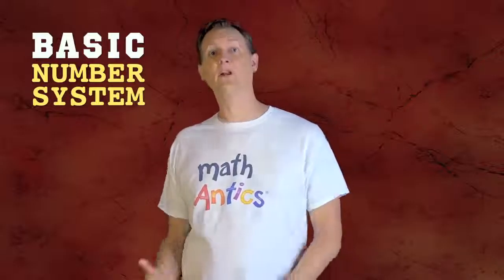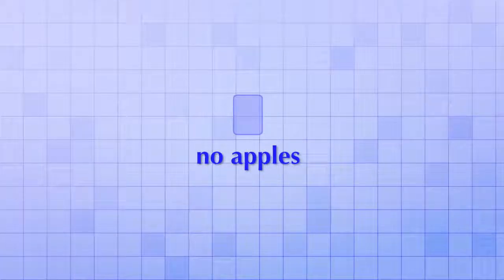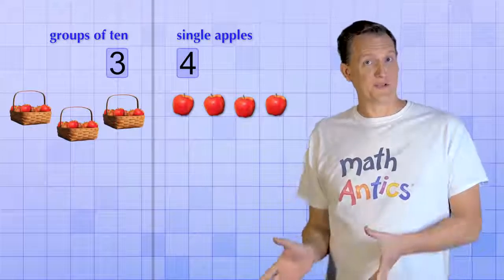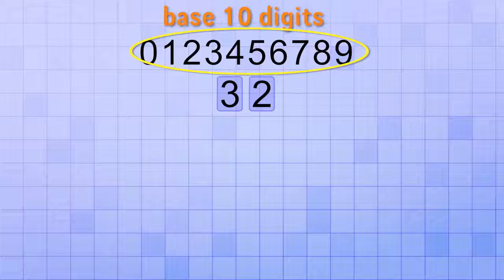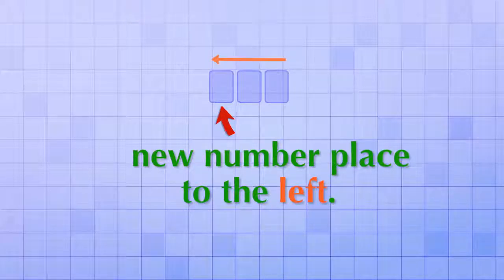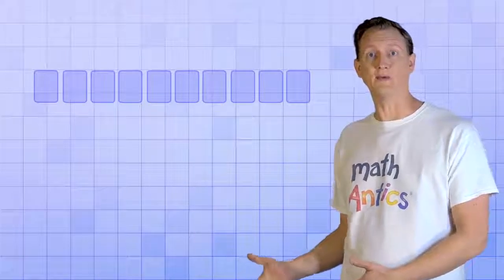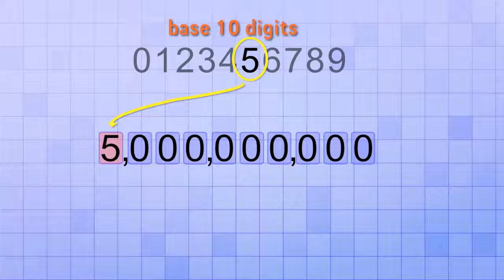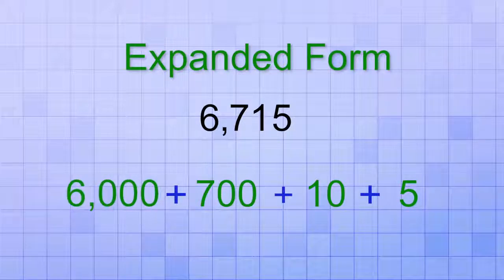Place Value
Place Value FUN AND EASY